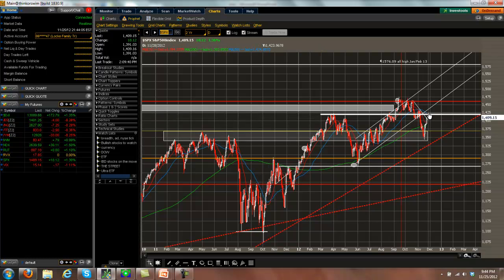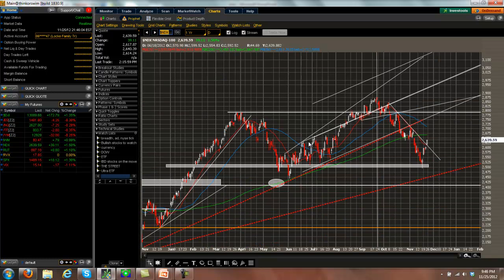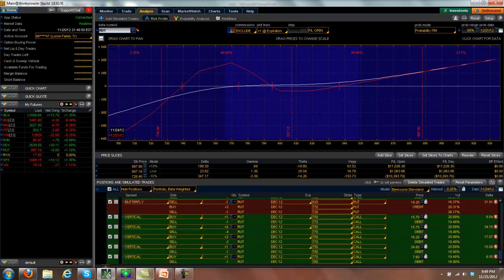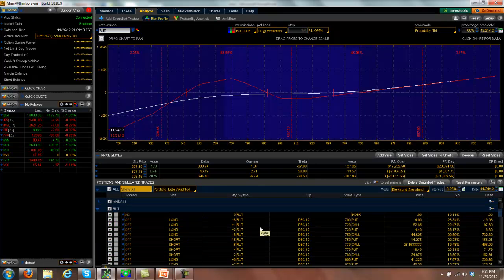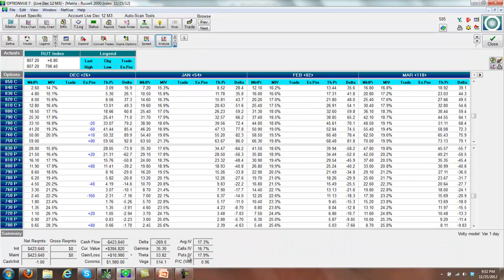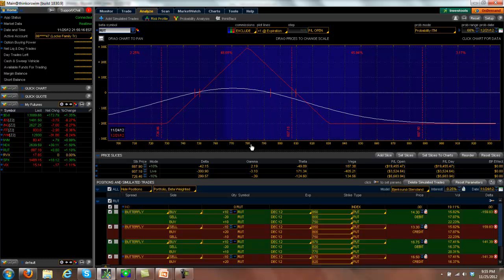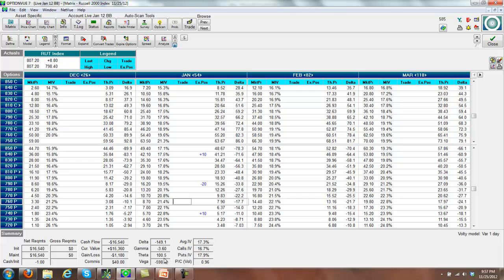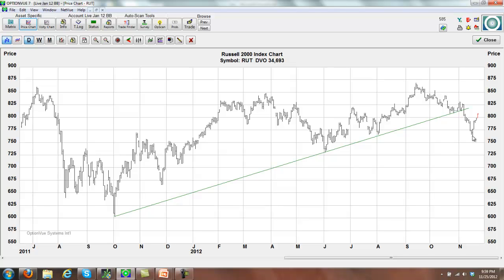Locke In Your Success Weekly Market and Trade Updates for November 25, 2012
John Locke
Be sure to visit our trading blog!
Learn to trade the M3 and Bearish Butterflies!